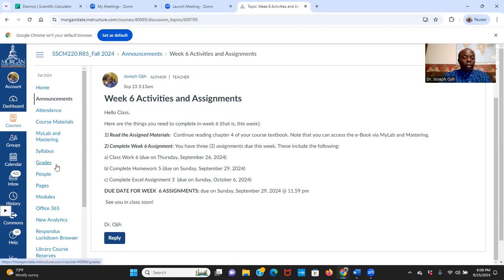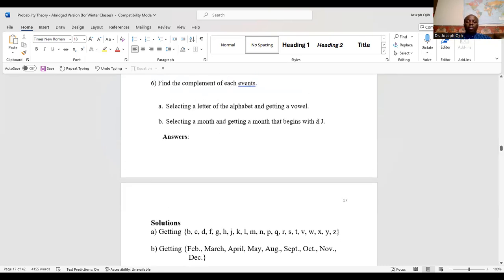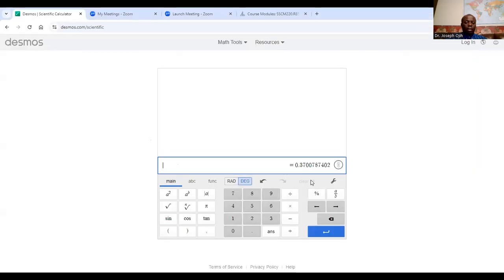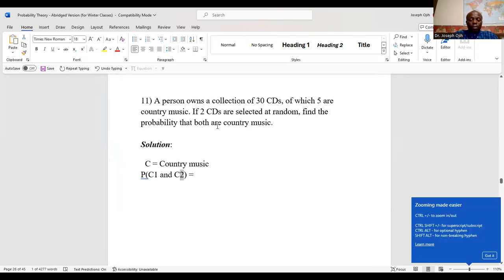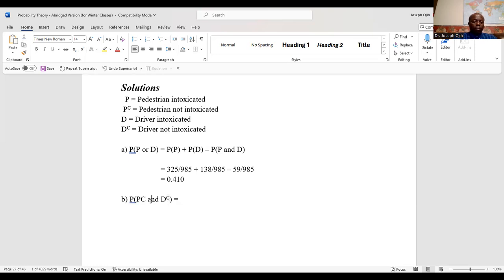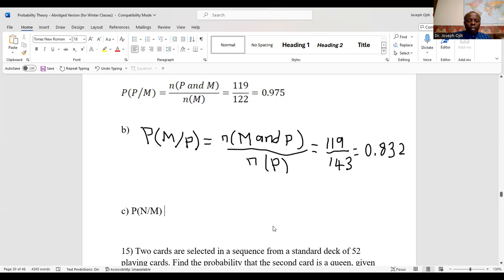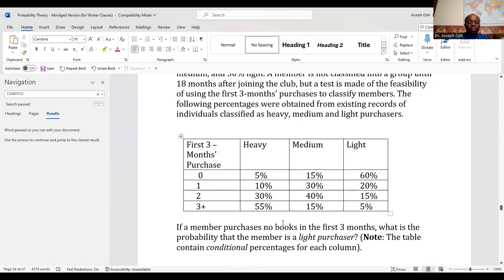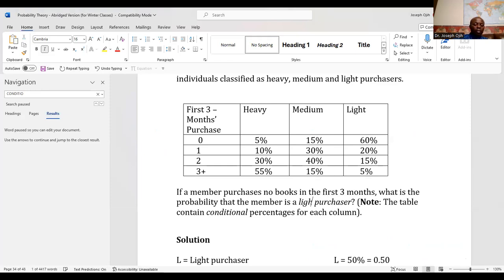Classical Probability, Conditional Probability & Bayes' Theorem (A Class Session)